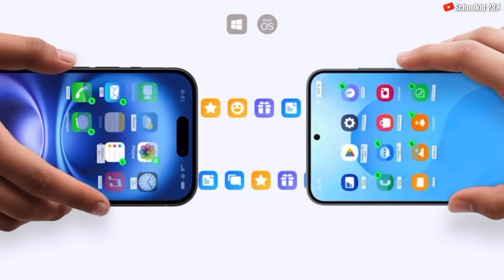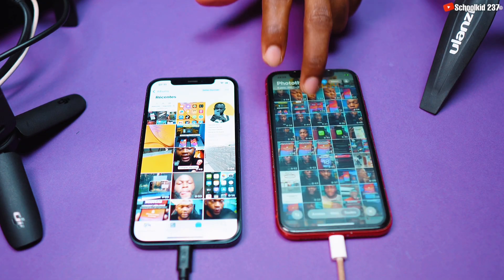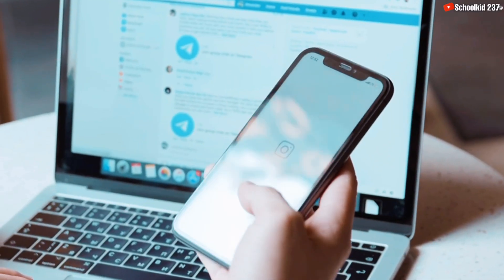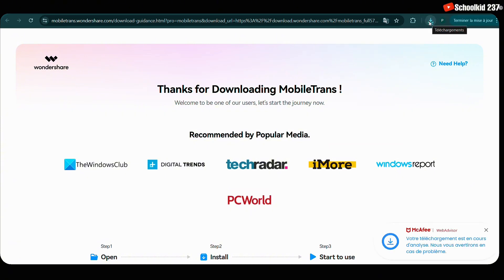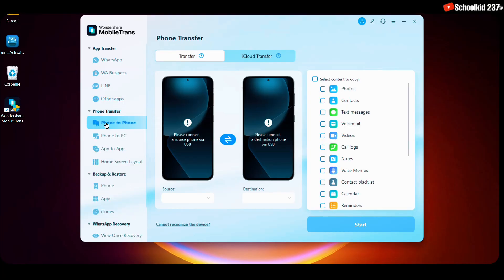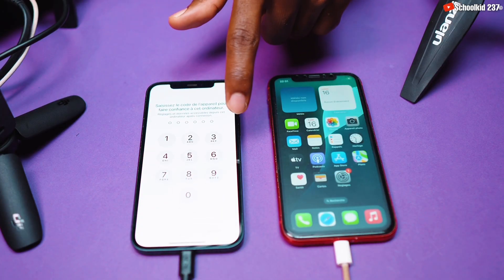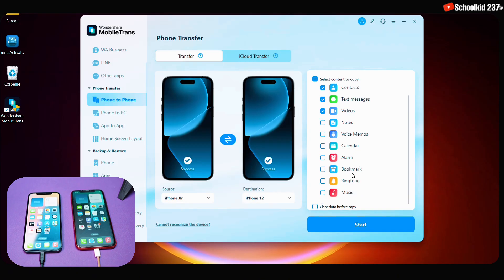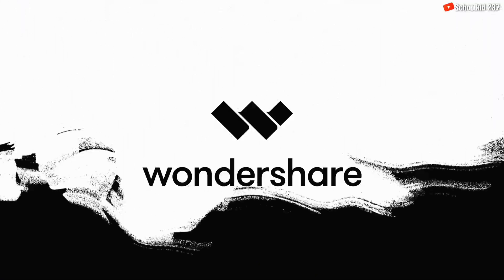Comment transférer vos données d’Android vers iPhone 17 (WhatsApp, photos, contacts…) 📲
Vous venez d’acheter un nouvel iPhone 17 et vous vous demandez comment transférer vos fichiers d’Android vers iPhone ? Pas de stress ! Dans cette vidéo, je vous explique étape par étape comment transférer des données d’Android vers iPhone facilement et rapidement.

Avec MobileTrans, vous allez pouvoir :
✅ Transférer des fichiers d’Android vers iPhone (photos, vidéos, contacts, messages WhatsApp, etc.)
✅ Réussir le transfert d’Android vers iPhone sans perdre vos données
✅ Faire un transfert de données d’Android vers iPhone de manière sécurisée
✅ Découvrir enfin comment transférer des données d’Android vers iPhone sans difficulté

Que ce soit vos photos de famille, vos vidéos, vos contacts ou vos conversations WhatsApp, tout peut être transféré de votre ancien smartphone Android vers votre nouvel iPhone 17.

N’hésitez pas à partager cette astuce avec vos proches qui viennent de changer de téléphone.

❌ AVERTISSEMENT ❌
NB : Cette vidéo est UNIQUEMENT destinée à des fins éducatives et informatives.
Essayez-la à vos risques et périls ⚠️. Cette chaîne ne promeut ni n'encourage aucune activité illégale.